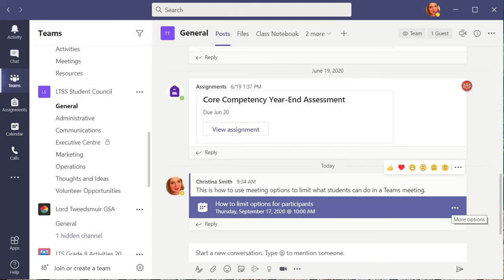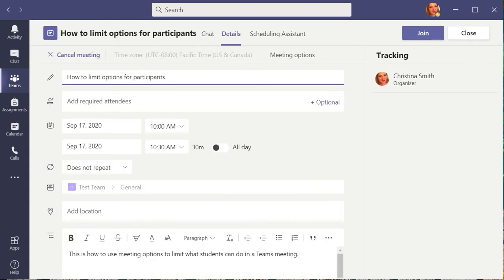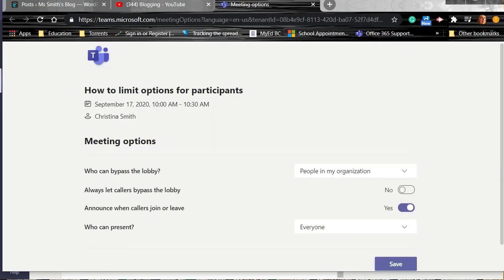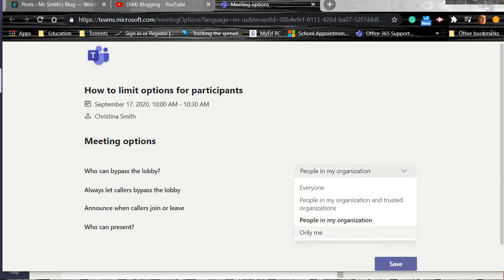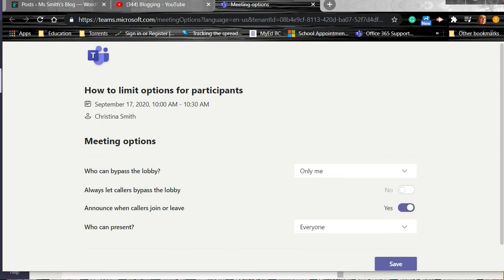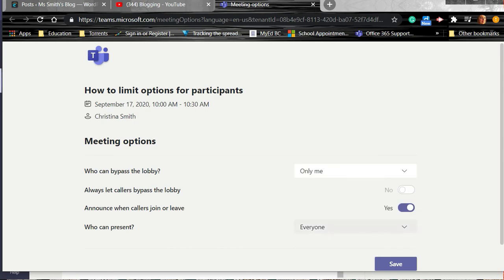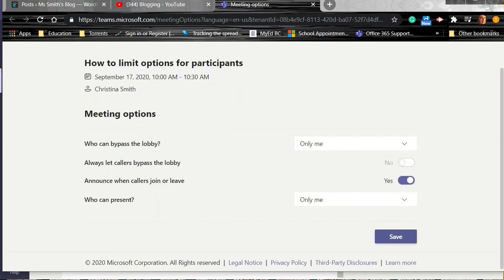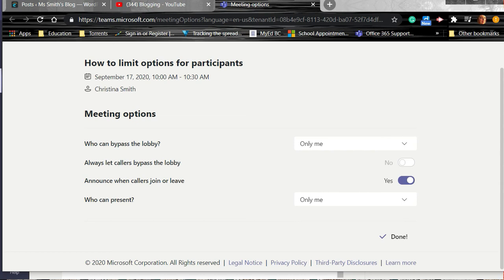Microsoft Teams: Meeting Options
With blended learning, teachers are holding a lot of classes online, so it's important for us to know how to set up our class meetings so that our students can't mute or kick each other out of class, and so that they can't take over our presentations with screen sharing.  This short video explains how to use meeting options to create those restrictions.